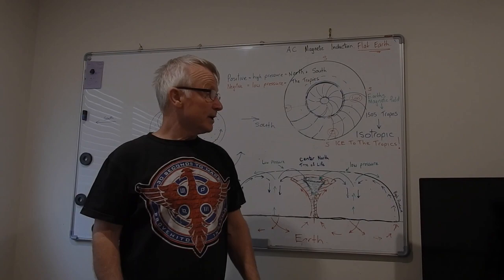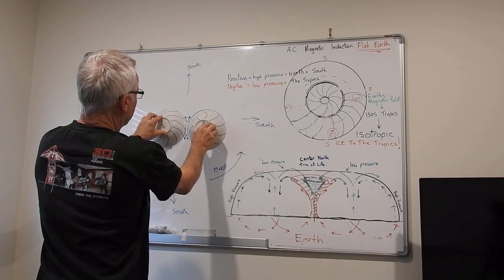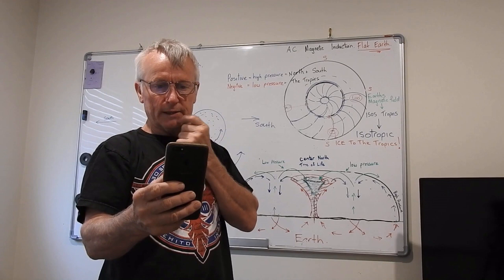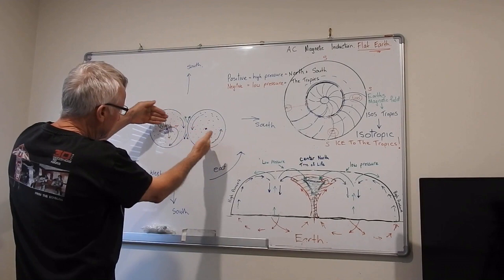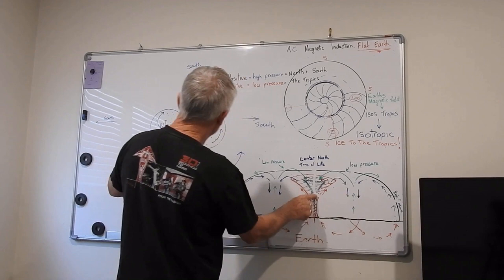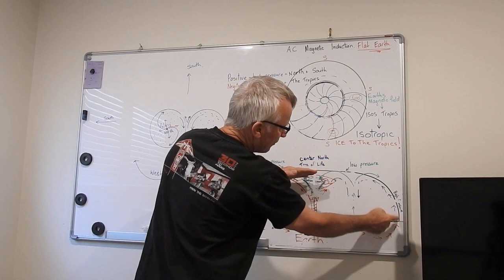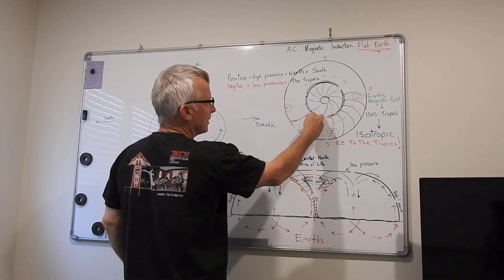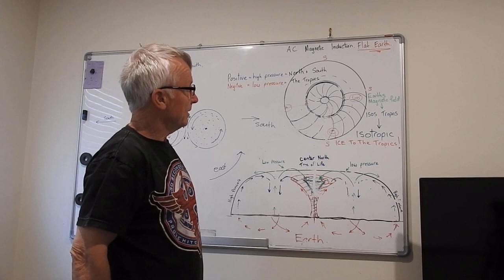Lindsay Harris DESTROYS SciManDan!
Flat Earther Lindsay Harris gives SciManDan a "science lesson", and takes no prisoners...